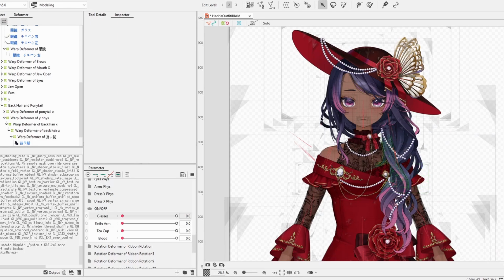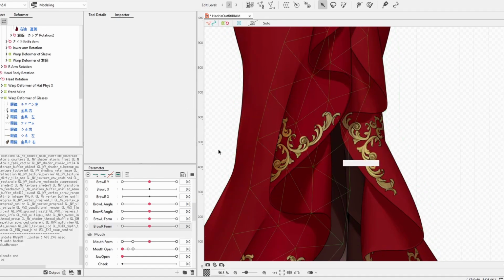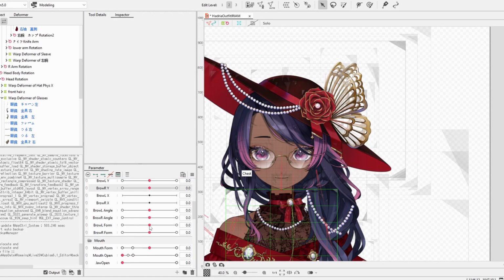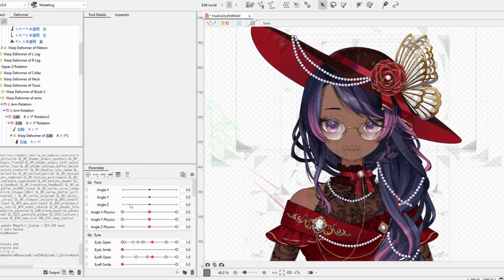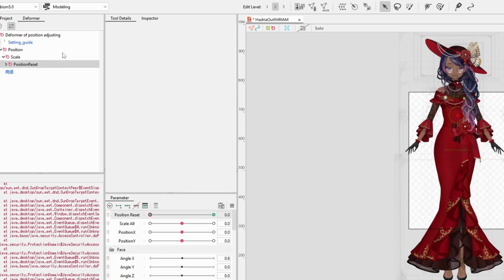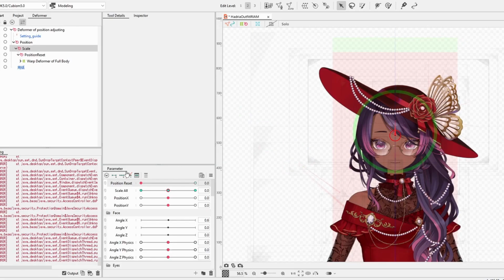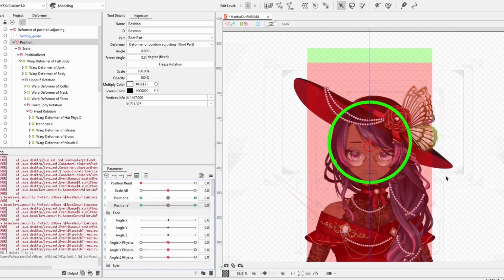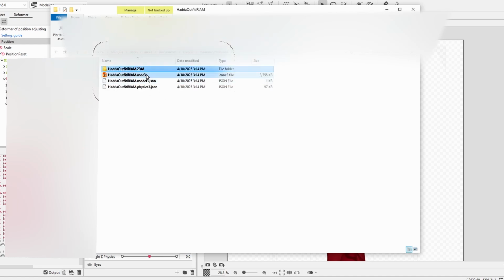How to Rig a Model for IRIAM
Let's go over basically the most important parts of the IRIAM's official guideline, and see what are really required versus just a suggestion.

Video is made by Lady Corvina.